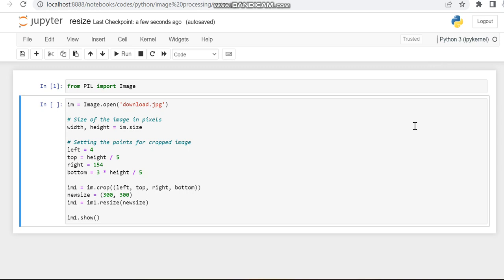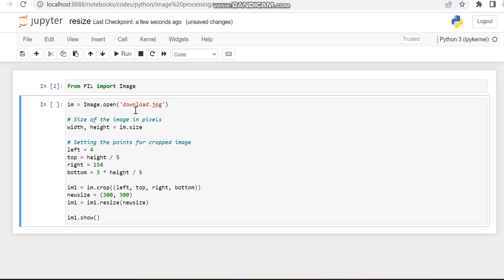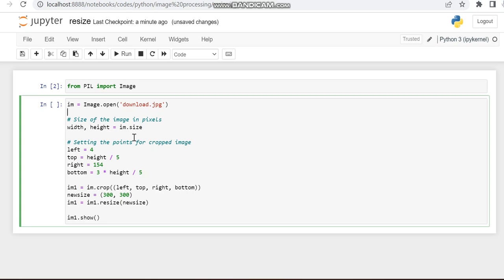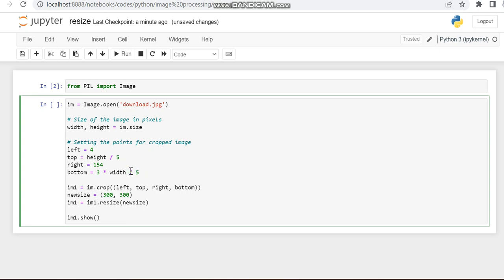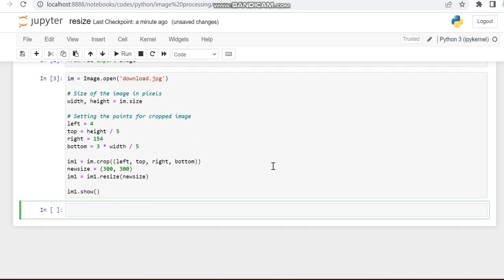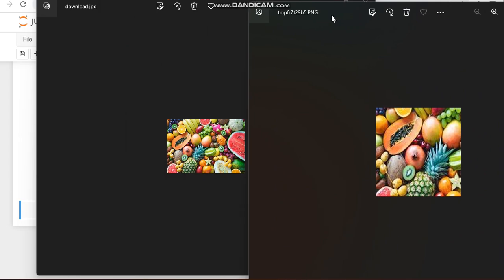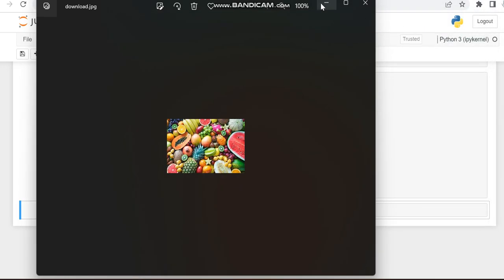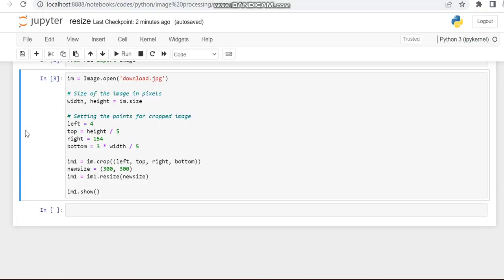Python image processing tutorial for beginners / Resize image in Python code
In this video Python image processing tutorial for beginners / Resize image in Python code is given.